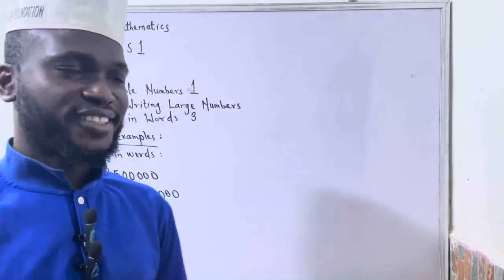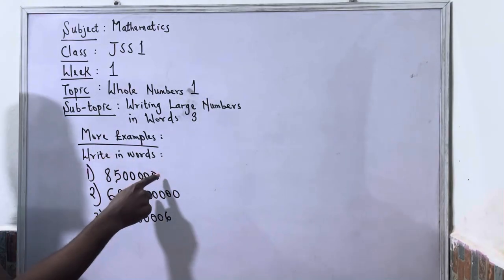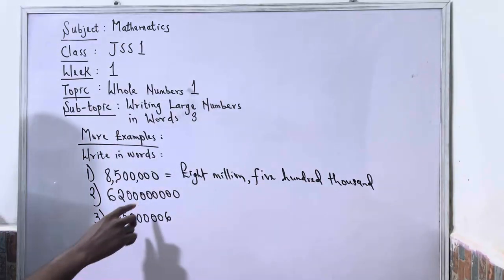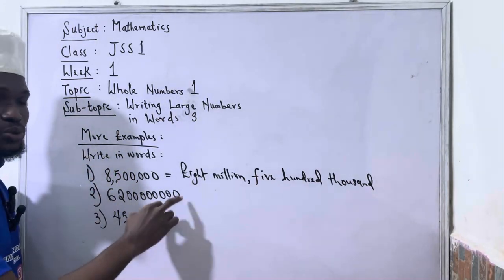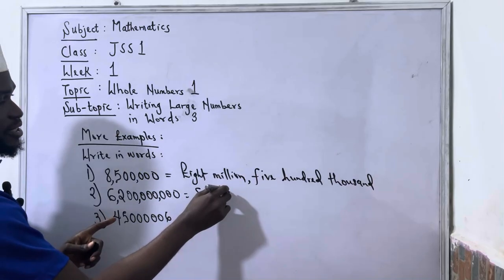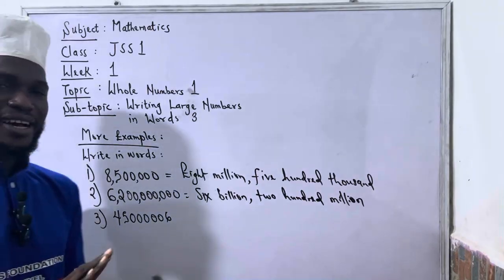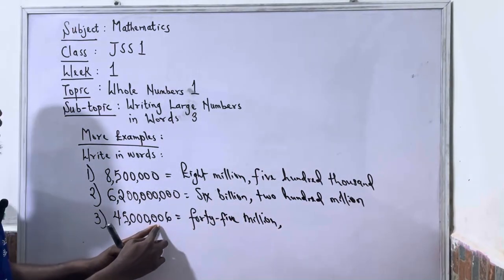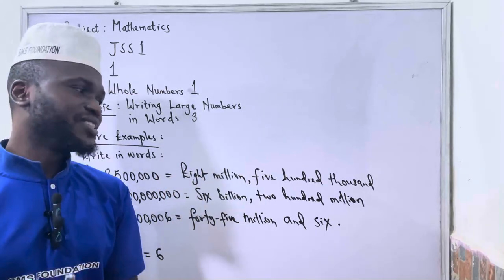W1: Writing Large Numbers in Words 3